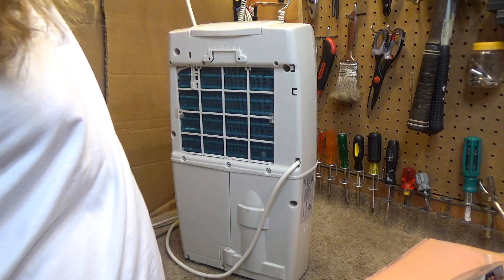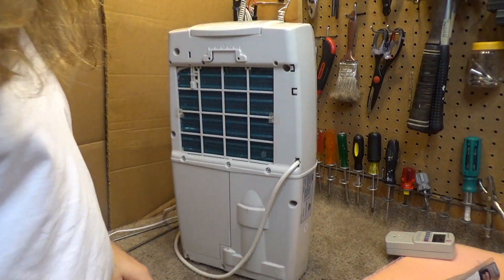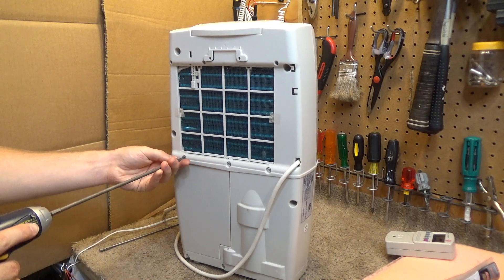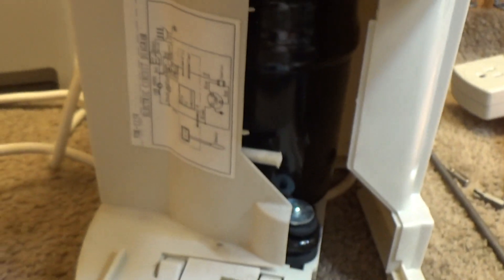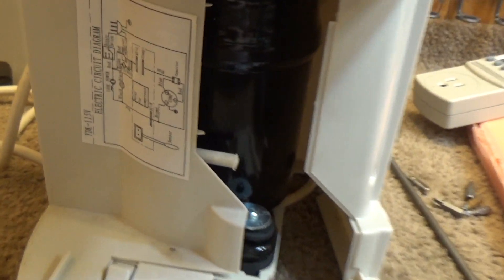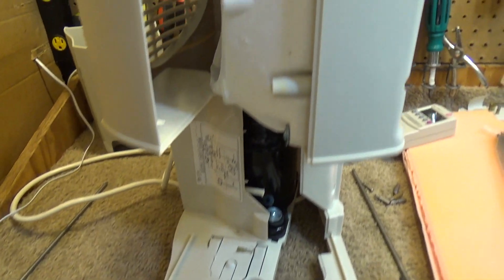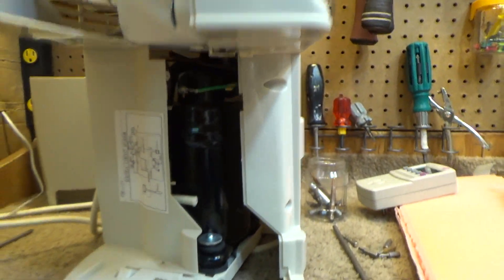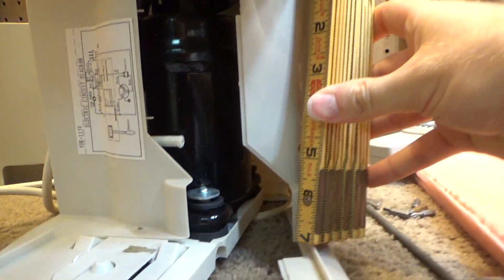Compressor in the NewAir AD-250 25-Pint Dehumidifier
Finding out what kind of compressor dwells within the NewAir AD-250 25-point dehumidifier.